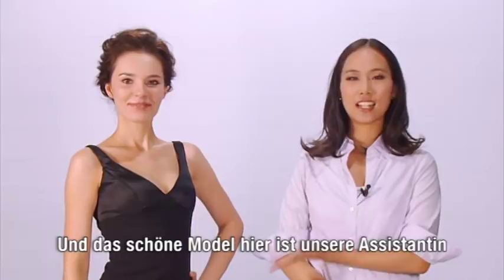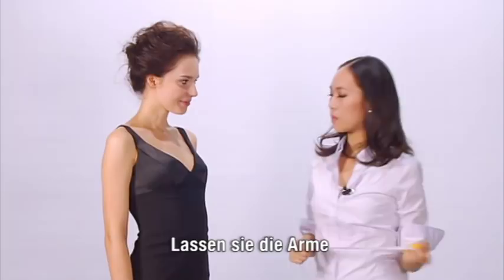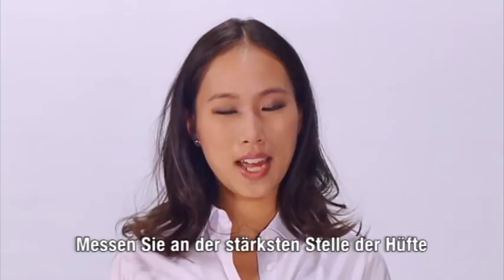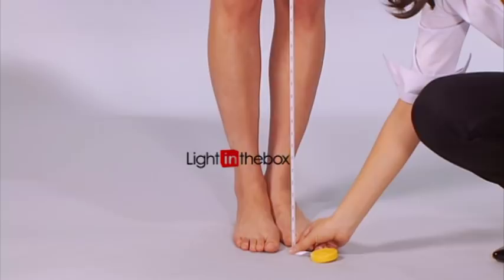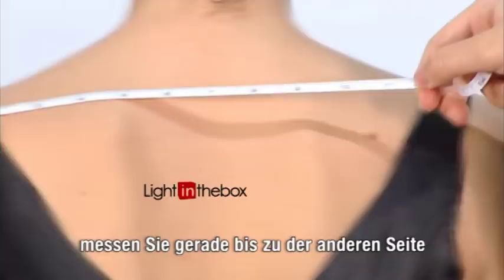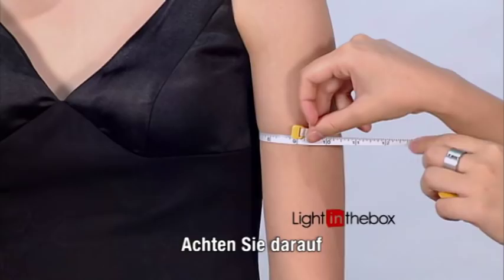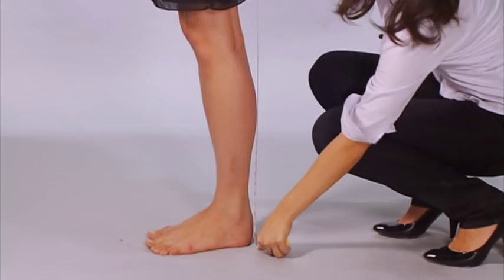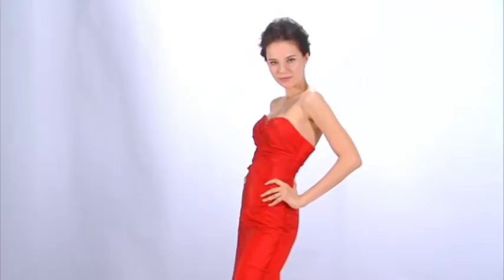Das richtige Messen für Ihre Maßkleider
Wie können Sie für Maßanfertigung von Kleidern, wie z. B. Brautkleider,Abendkleider oder
Eventkleider, richtig Maße nehmen.